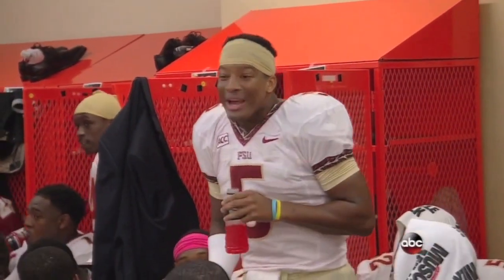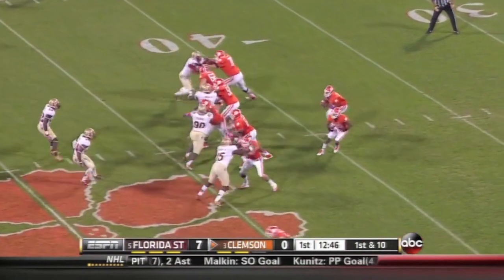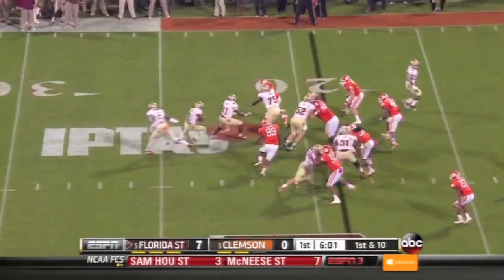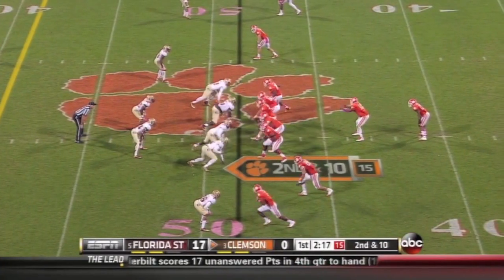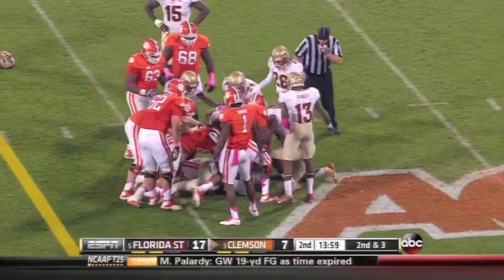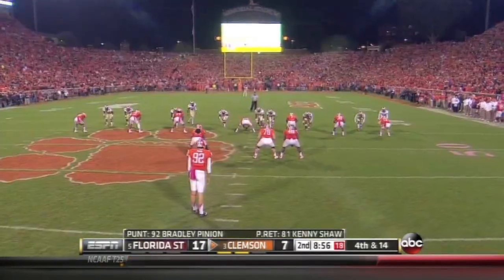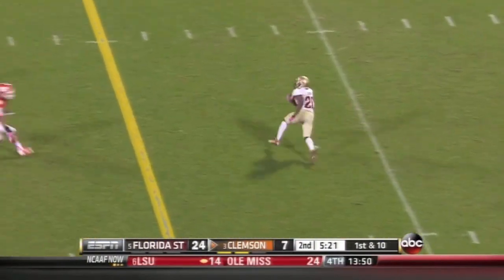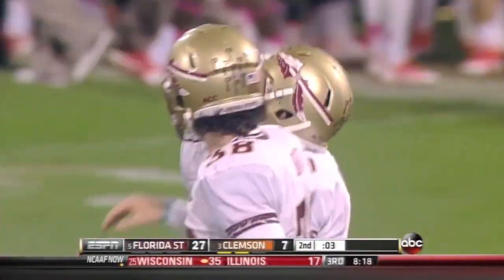FSU at Clemson 2013 Every Play 1st Half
This is every play of the first half of the FSU vs Clemson game from 2013